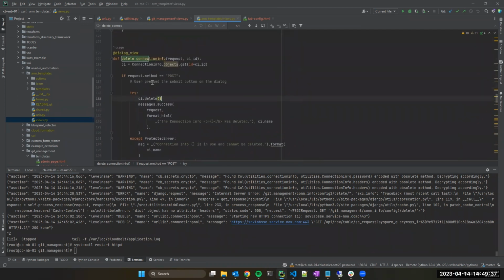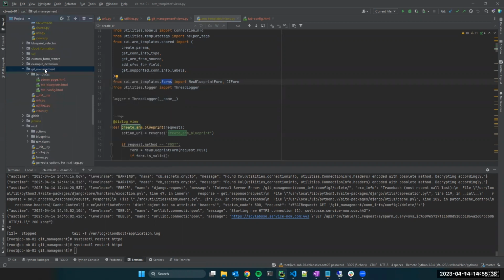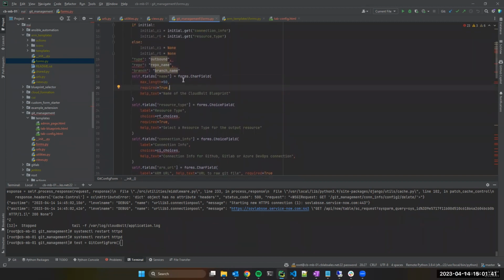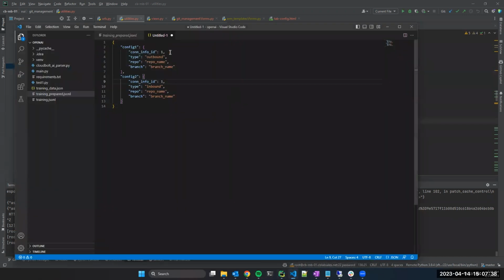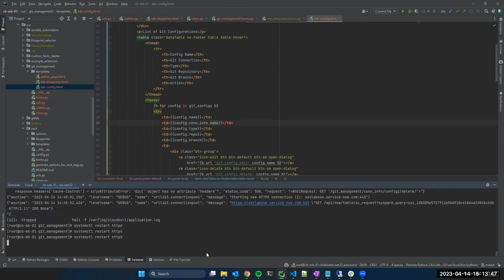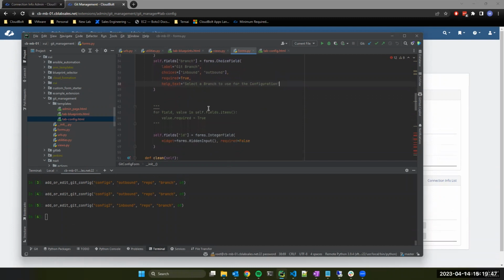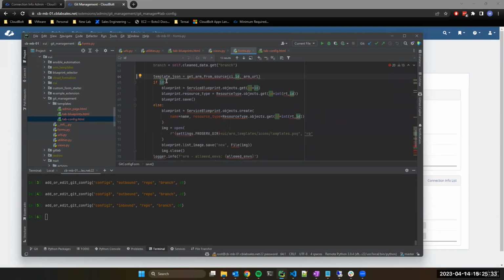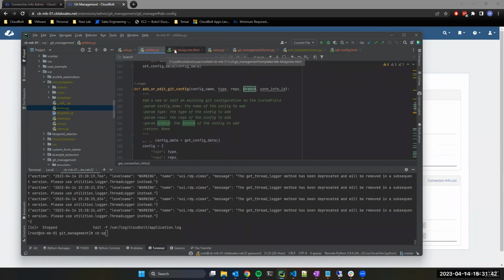How do I write a CloudBolt XUI? 6/8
In this video, we'll cover how you can:

- Get Delete functionality working
- Start building forms for use on the admin page for create and edit functions